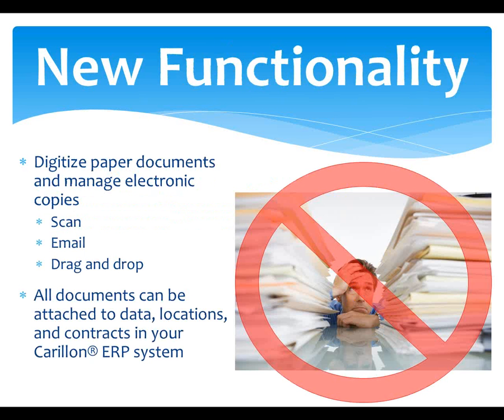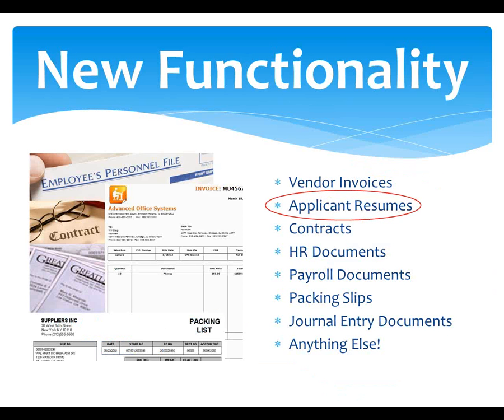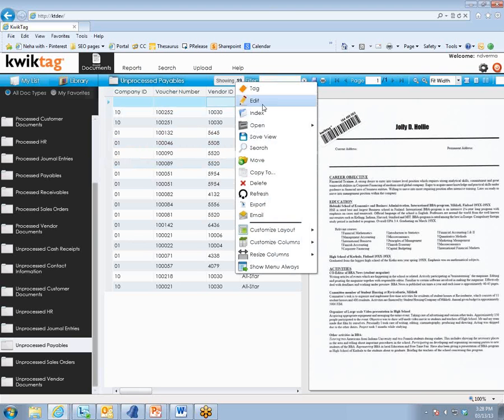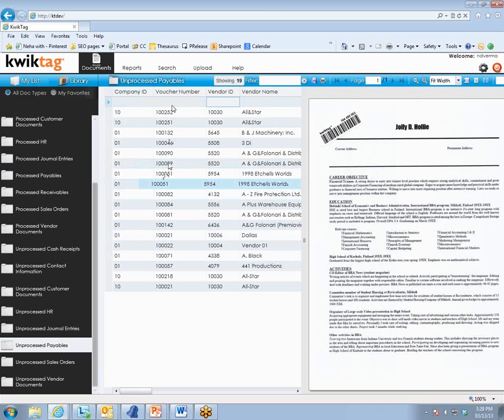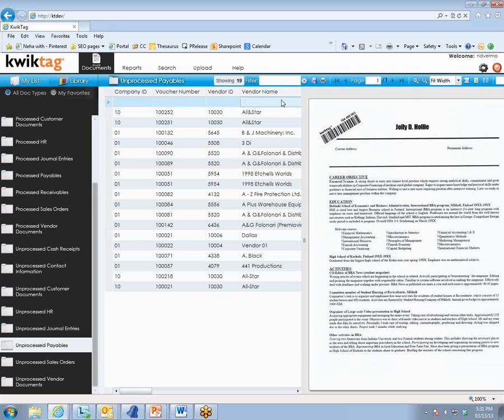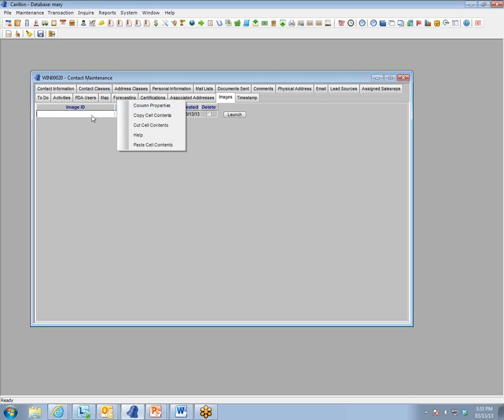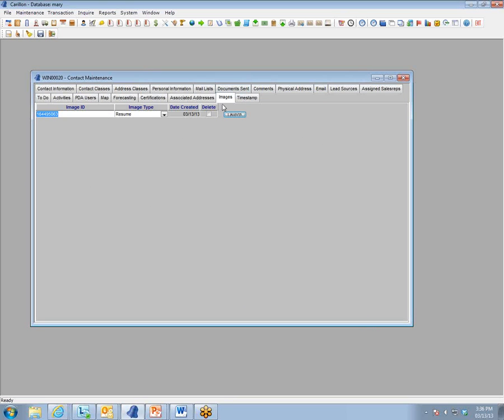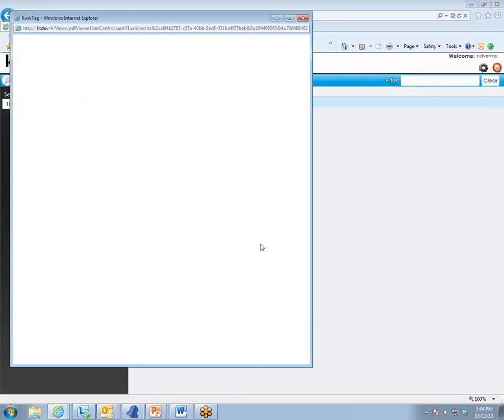Contact Maint KwikTag Vid